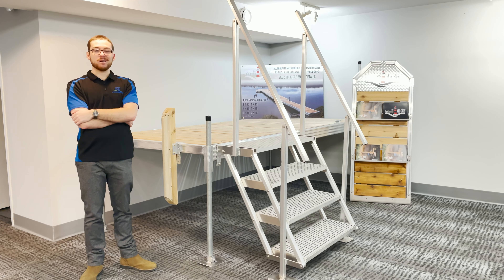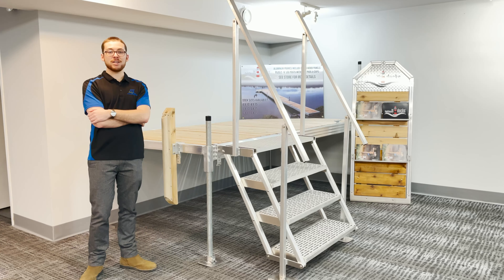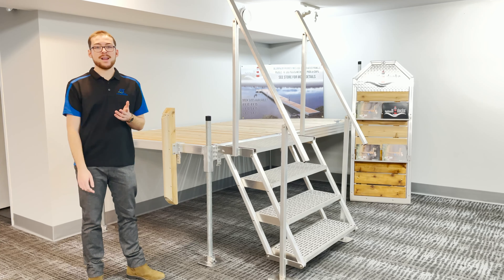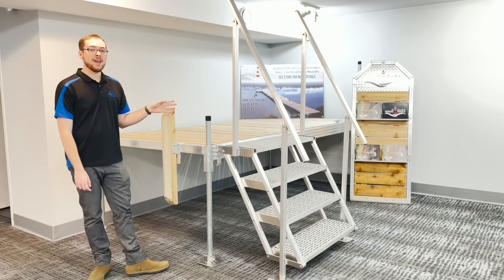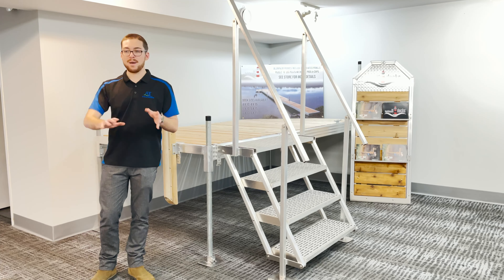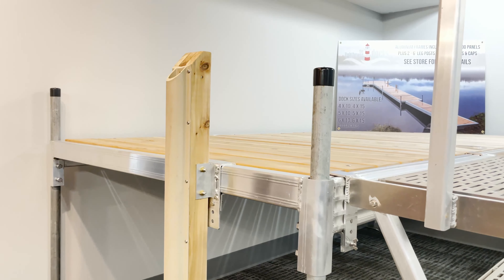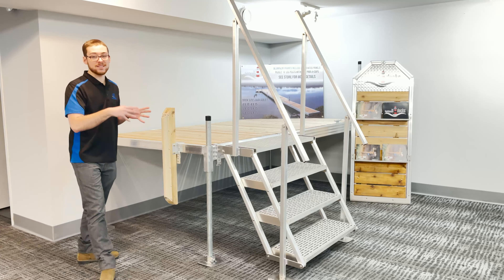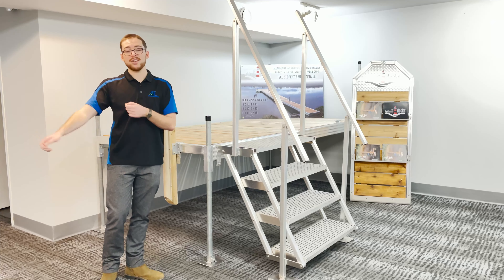The Lighthouse Docks and Boat Lifts Video for Toronto Boat Show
This video introduces the Lighthouse Docks and Boat lifts, and goes more into detail about what is included with the aluminum dock sections and accessories.

This video was made for the Virtual Toronto International Boat Show.